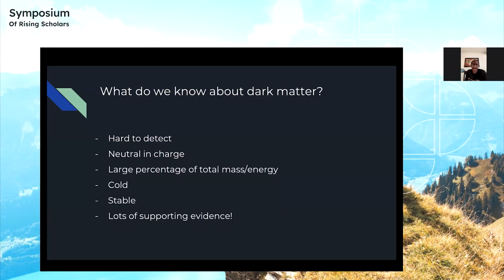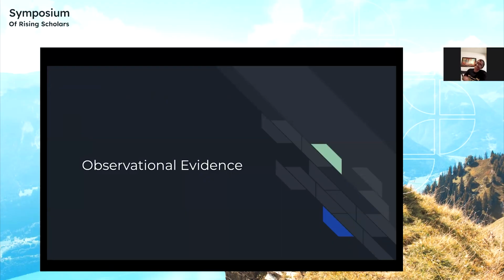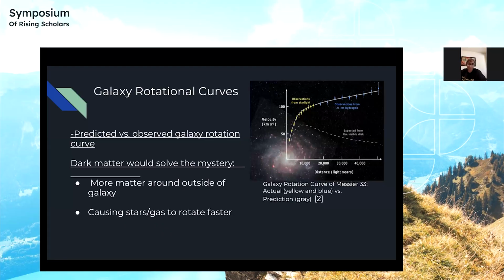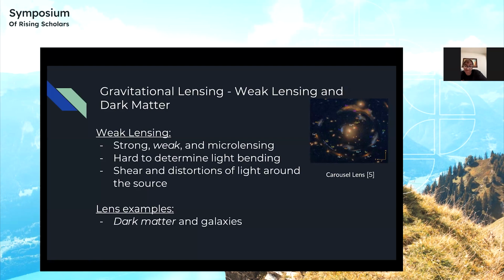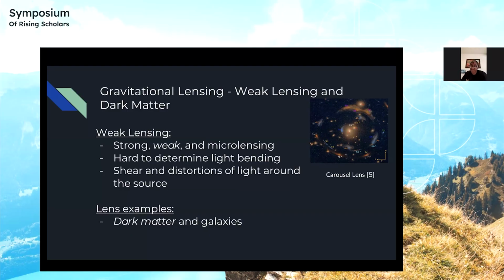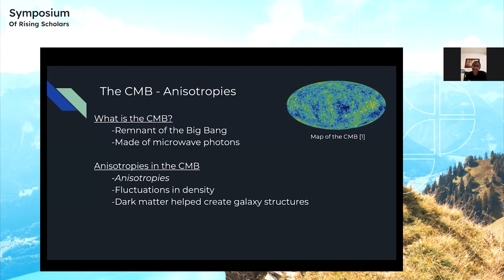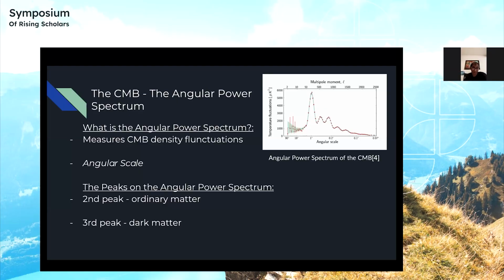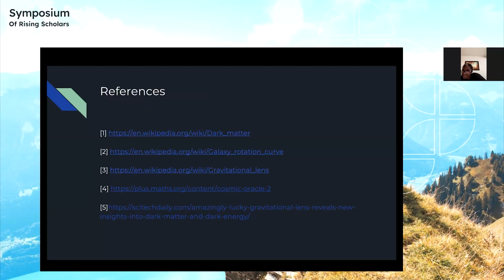An Essay on Dark Matter Presentation by Devika Nair at Polygence's Symposium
‘An Essay on Dark Matter‘ was a STEM Conference Talk delivered live by Devika Nair at Polygence’s 13th Symposium of Rising Scholars in September 2025.